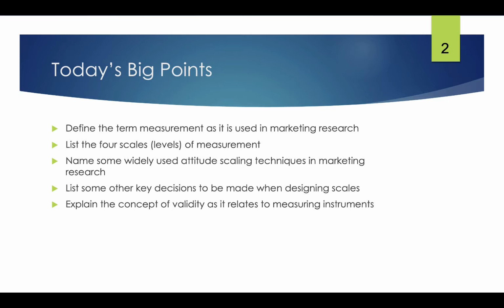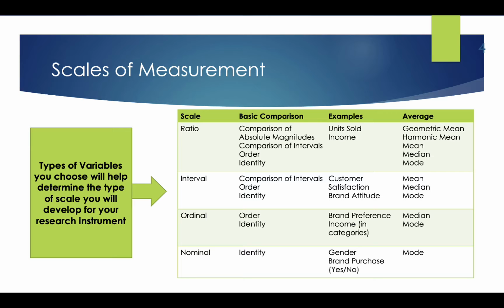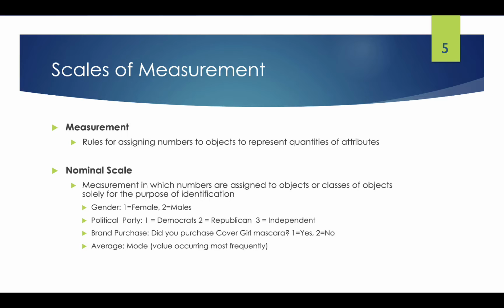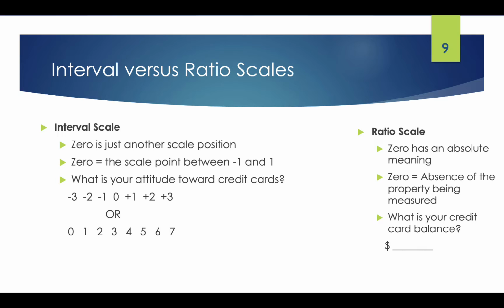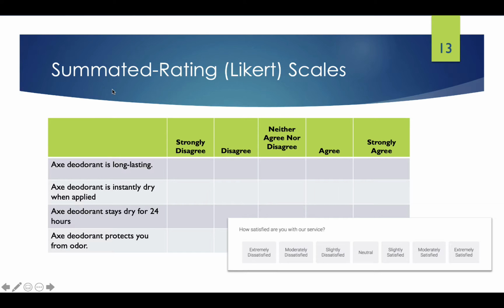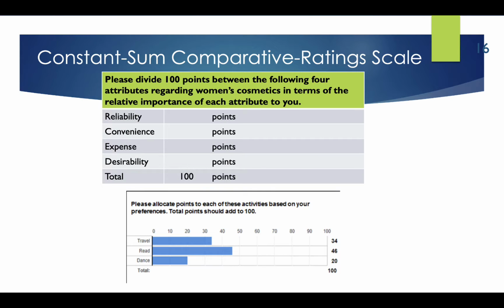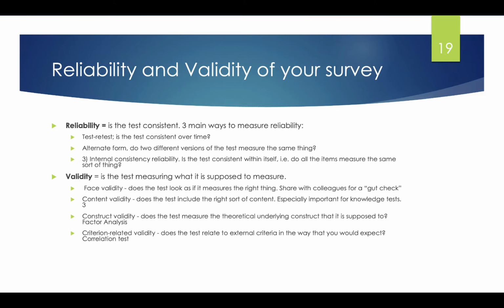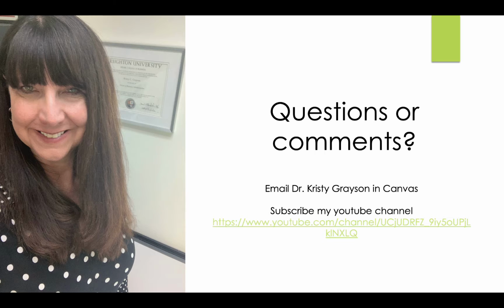Measurement Scales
This video explains the types of measurement scales and examples for Marketing Research.